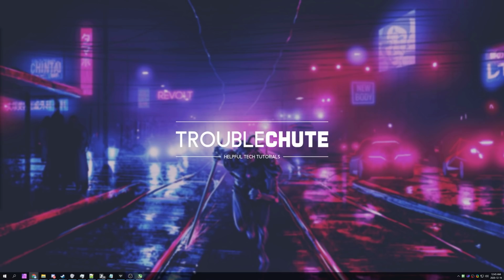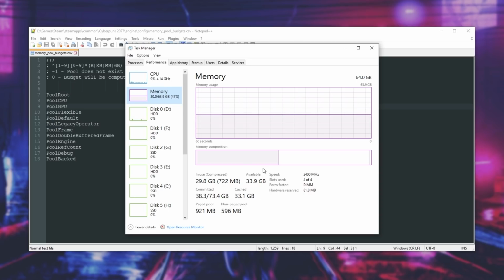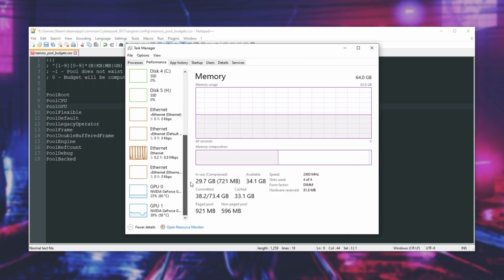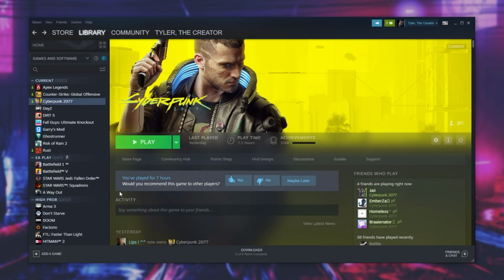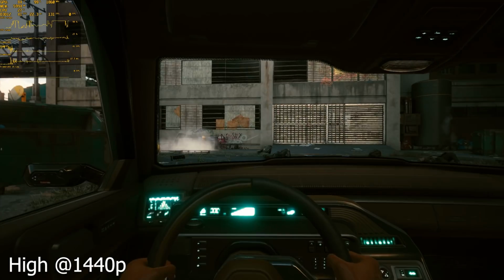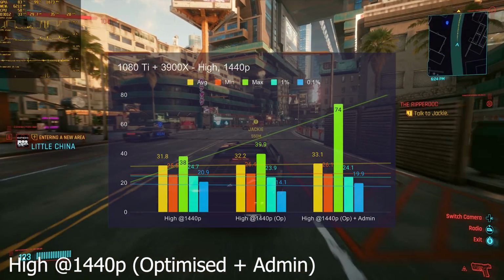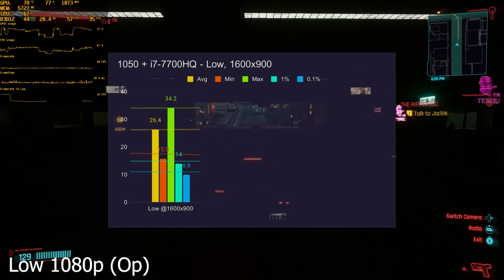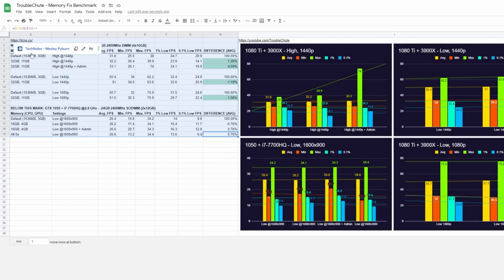Unlock Memory Budget for WAY more FPS?! + Benchmark | Cyberpunk 2077!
Heard that you can unlock memory usage in Cyberpunk 2077? Want to unlimit the memory usage? This video shows you all you need to know, as well as benchmarks so you can better draw decisions from it. While it didn't work very well for me on either of my systems, there is still lots of talk about this doing tons for most people! It's worth a shot. You only have the extra performance to gain, for FREE!

Timestamps:
00:00 - Explanation
00:58 - Unlocking memory budget for Cyberpunk 2077
02:00 - How much RAM can I give Cyberpunk 2077?
03:30 - Editing Cyberpunk Config files
04:04 - How much VRAM can I give Cyberpunk 2077?
05:00 - Force Cyberpunk to Run as Admin
05:52 - How much it actually uses & Restoring default settings
06:44 - What happened? Was it patched? No.
07:56 - AMD/1080Ti Benchmarks
10:18 - Intel/1050 Benchmarks
11:39 - Final recap